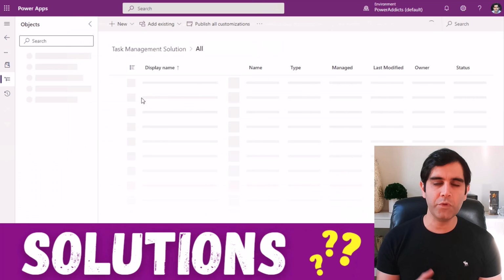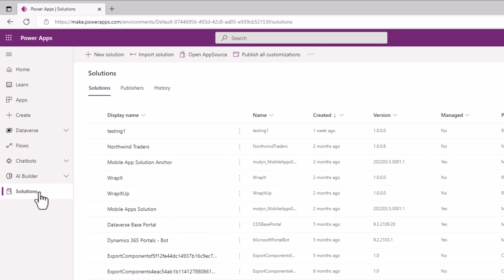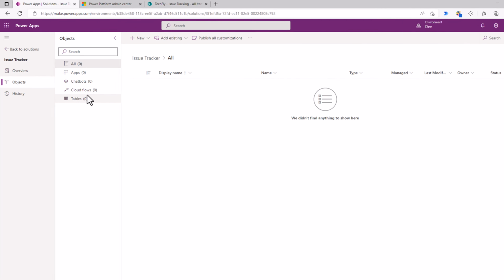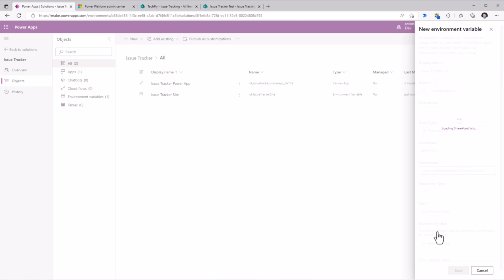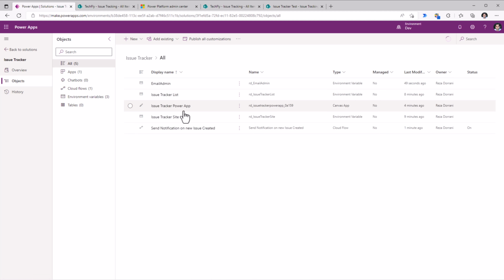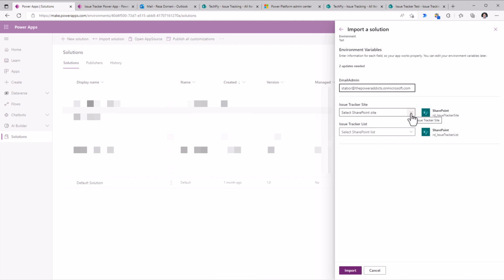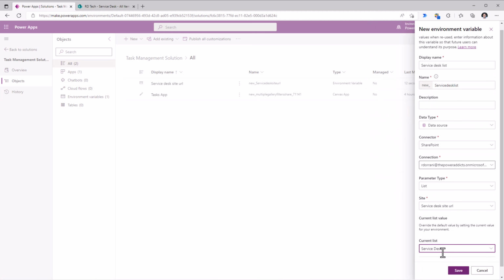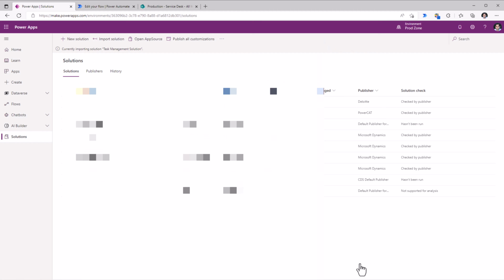Solutions in Power Platform | ALM, Power Apps, flows & Environments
This video is a beginner's guide to Solutions in Power Platform. I will provide an Overview of Solutions, cover concepts of building Power Apps and Power Automate flows inside solutions, bring your existing App & flows in solutions, export & import Solutions, setup Environment Variables, connect to SharePoint & Dataverse, Managed and Unmanaged Solutions, Solution Publisher, discuss how Environments & Solutions are linked, perform   application lifecycle management (ALM) & move solutions across development, test (QA) and production environments & more.

Solutions are used to transport apps and components from one environment to another or to apply a set of customizations to existing apps. A solution can contain one or more apps as well as other components such as site maps, tables, processes, web resources, choices, flows, and more.

Solutions are the mechanism for implementing application lifecycle management (ALM) in Power Apps and other Power Platform products, such as Power Automate.

Video covers the following:
✅ Where to build Apps and flows?
✅ What are Solutions?
✅ Are Solutions premium?
✅ Environment Strategy
✅ Default environment challenges
✅ Application Lifecycle Management (ALM) in Power Platform
✅ Build a Solution - with new Apps and flows
✅ Build a Solution - with existing Apps and flows
✅ Environment Variables
✅ Export & Import Solutions
✅ Solution Publisher

Table of Contents:
00:00 - Introduction to Solutions in Power Platform
00:38 - Get started with building Power Apps
02:06 - Power Platform Environments & Application Lifecycle Management (ALM)
03:21 - Solutions in Power Platform
05:04 - Build a Solution in Power Apps
05:47 - Solution Publisher
07:23 - Solution Explorer
09:54 - Environment Variables
13:00 - Build Power Automate flow in Solution
15:35 - Export & Import Solutions across Environments
20:26 - Add existing Apps & flows in Solutions
25:02 - Add solution dependencies (Dataverse Table example)
26:31 - Subscribe to Reza Dorrani channel